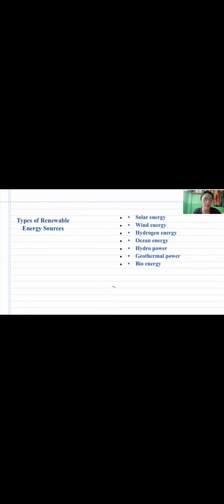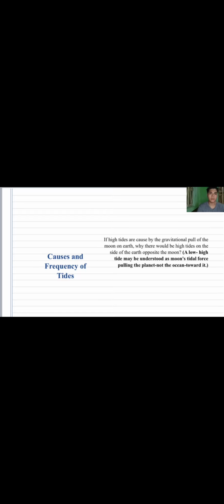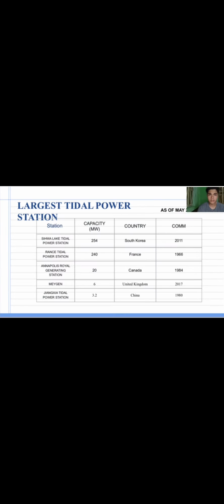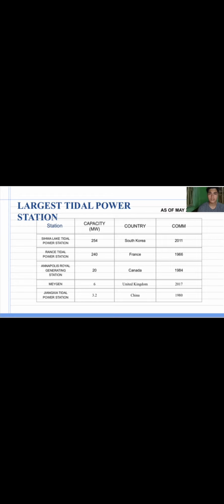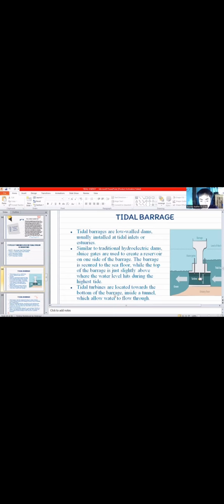Tidal Power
Vid#1